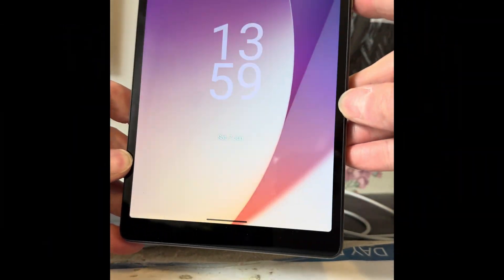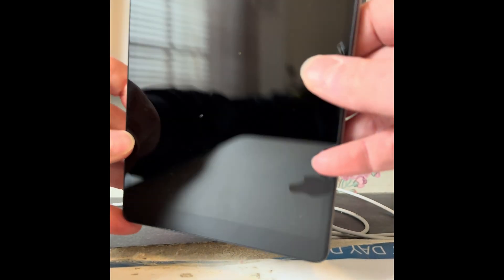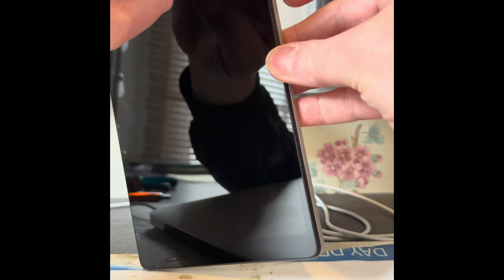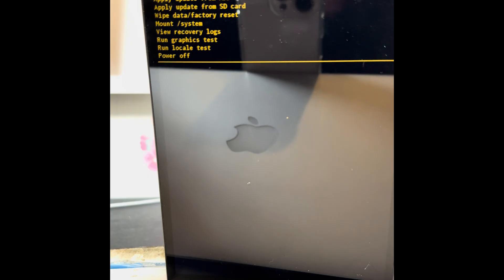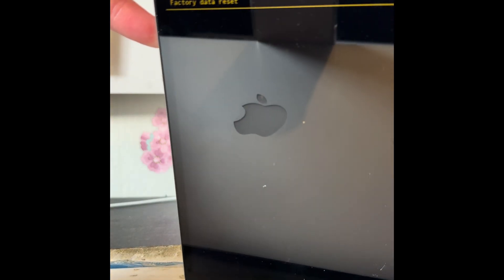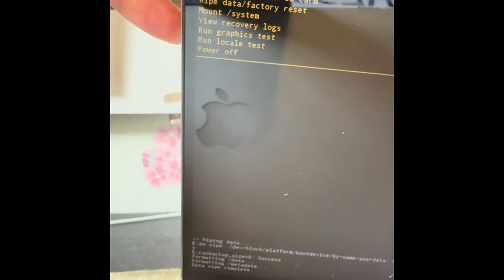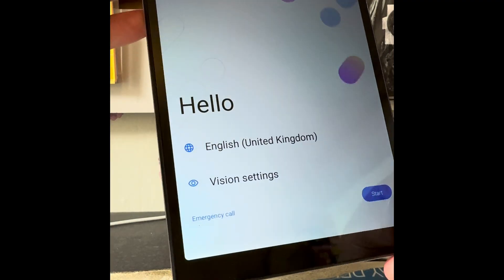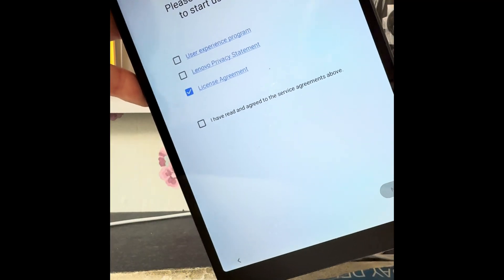Lenovo Tab M8 4th Generation Hard Reset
You will lose all data. TB300XU.